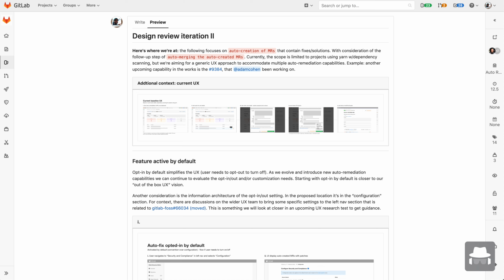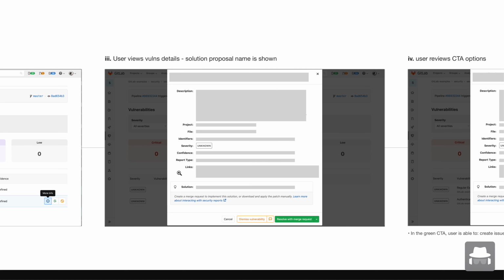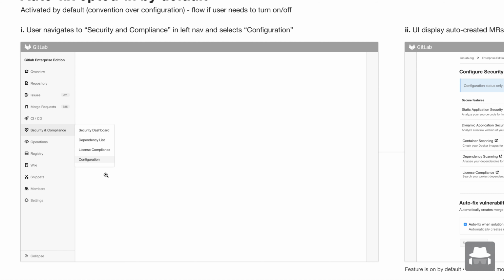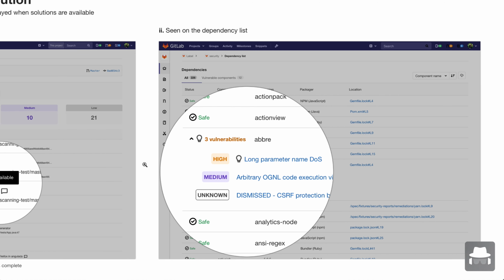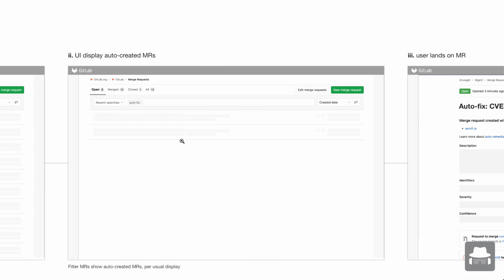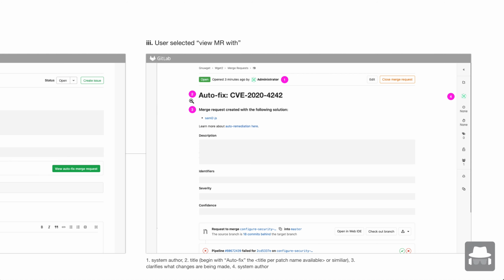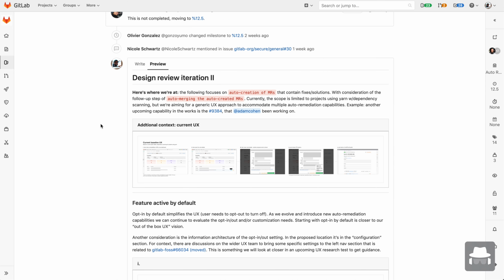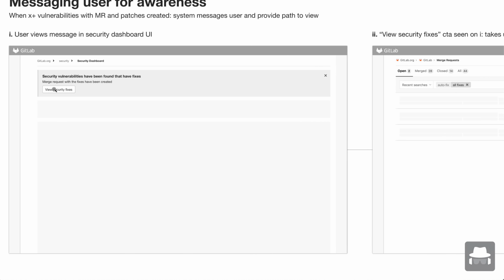UX iteration review: auto-remediation MVC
Walking through a design iteration of auto-remediation MVC. This focuses on step 1. which is to auto-create merge requests that includes fixes to vulnerabilities. Our next step 2. will focus on auto-merging MRs with fixes to further automate the workflow.